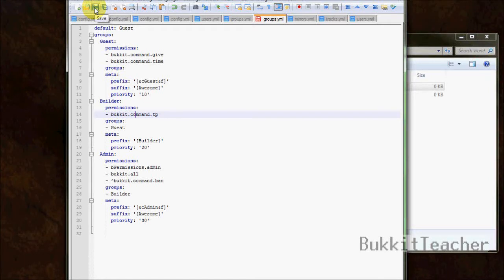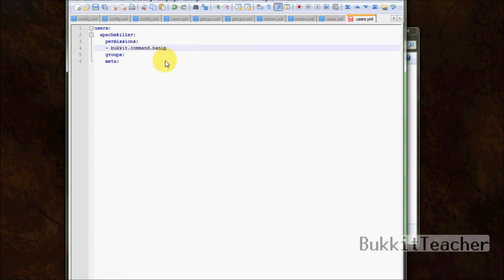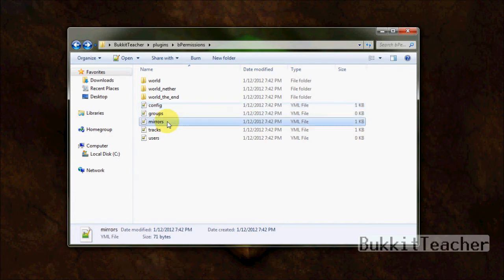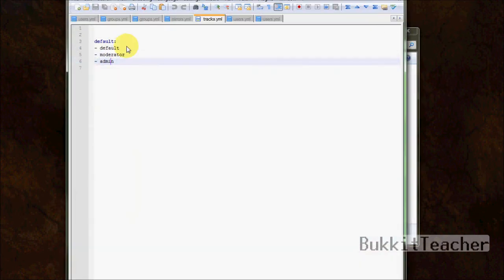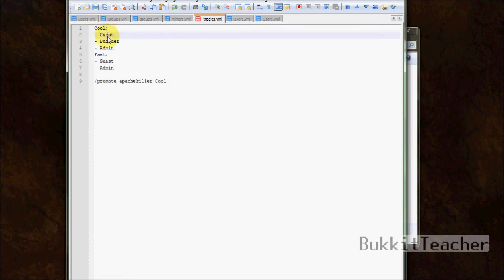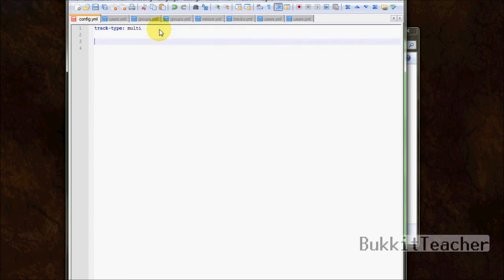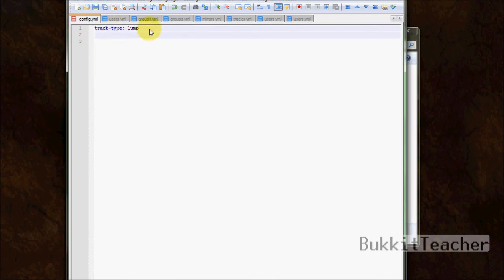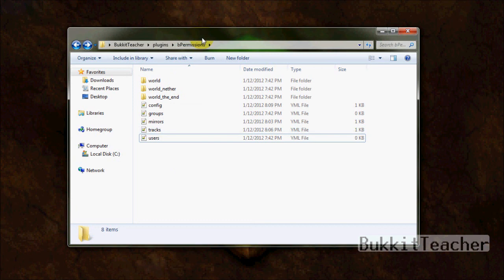[Plugin] Setting up bPermissions: Part 2 (2.8.3)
Showing more new features of 2.7 introducing the new files, tracks, mirrors, config.